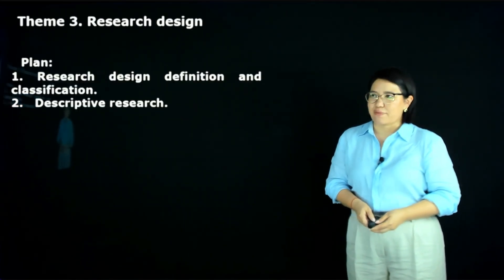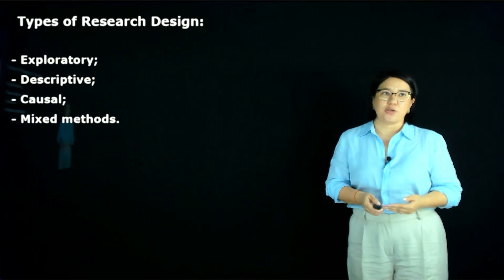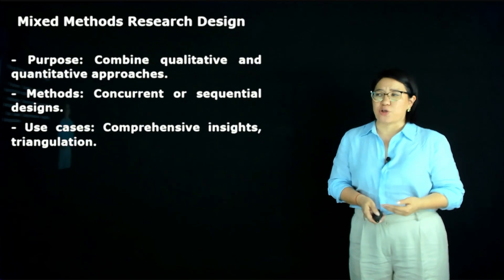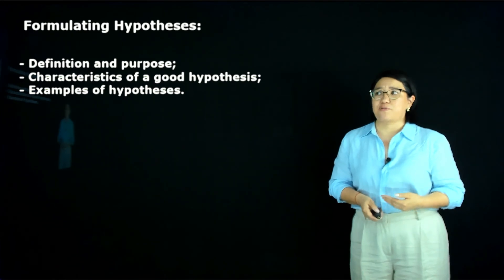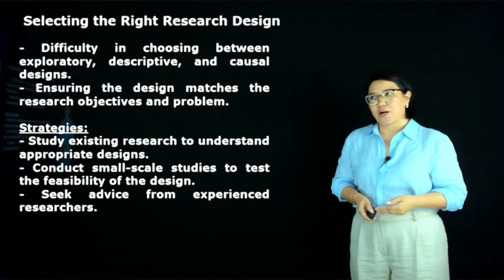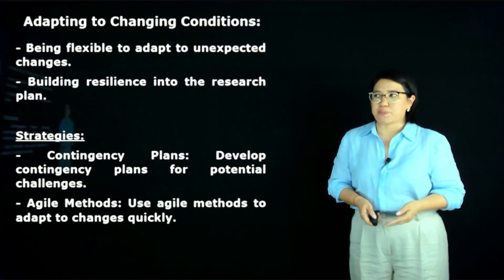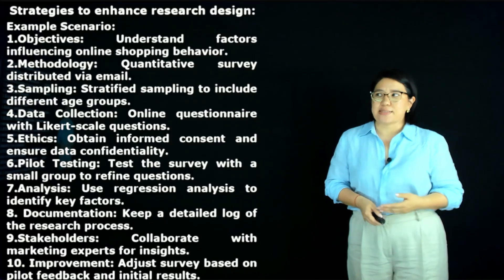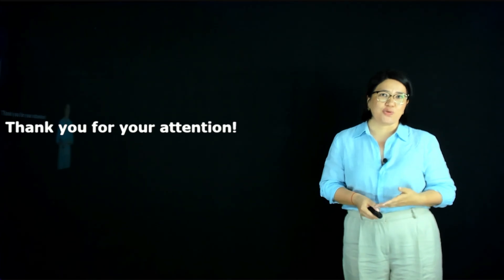Ainur Yesbolova - 3.Research design